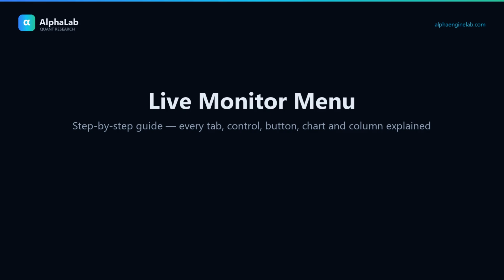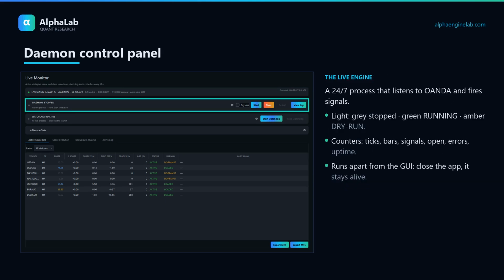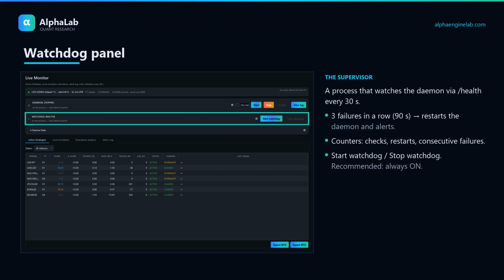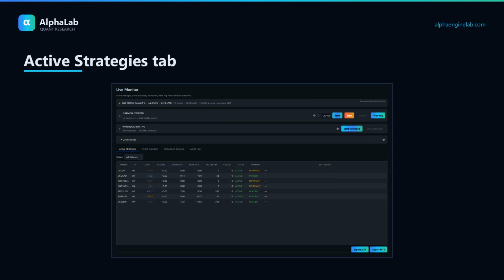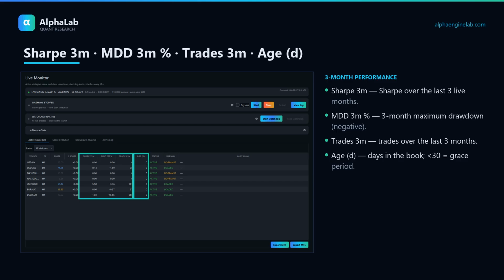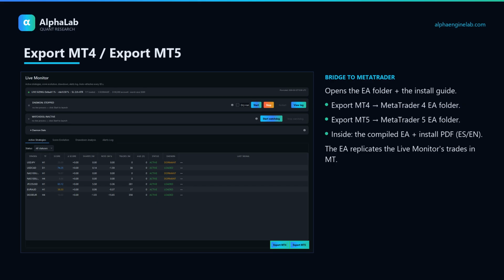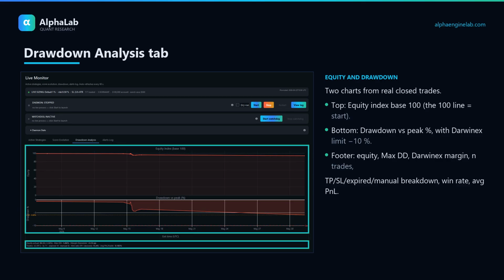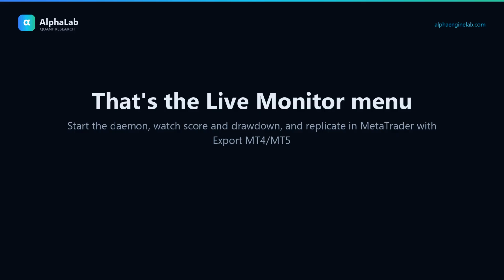Monitor your strategies 24/7 with Telegram alerts (step by step)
Step-by-step AlphaLab tutorial.

Live monitoring, daemon, alerts and export to MT4/MT5.

AlphaLab — quant trading research for your desktop: mining, anti-overfitting validation and live trading on forex, indices, futures and crypto.